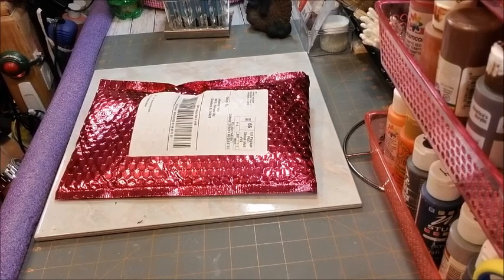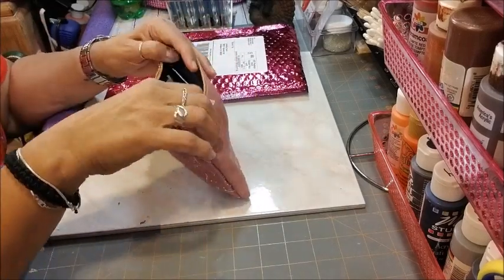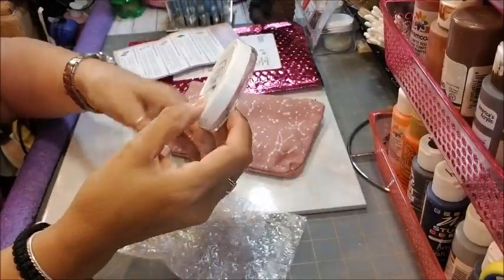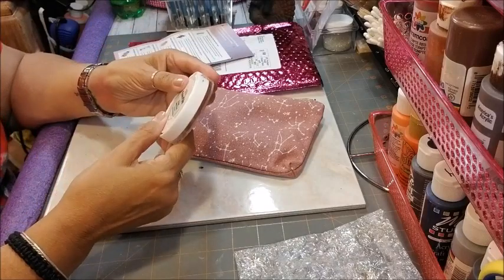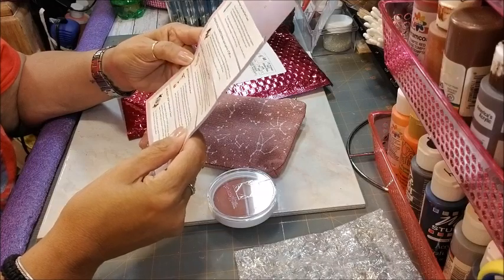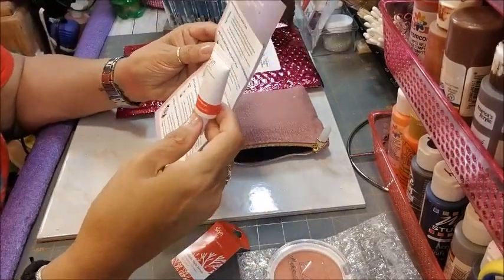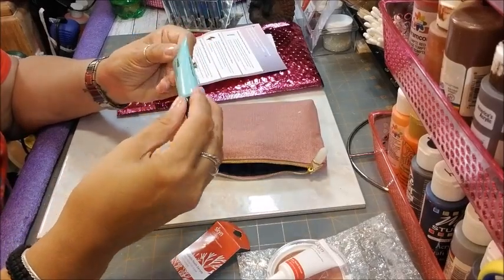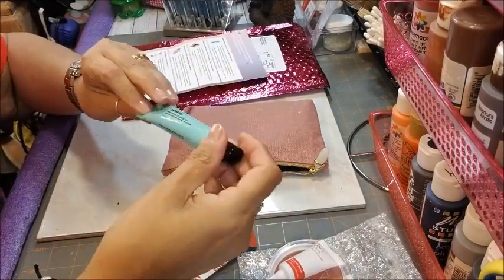IPSY Sept 2019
The September Glam Bag is here! Take a look at the products I got this month!!